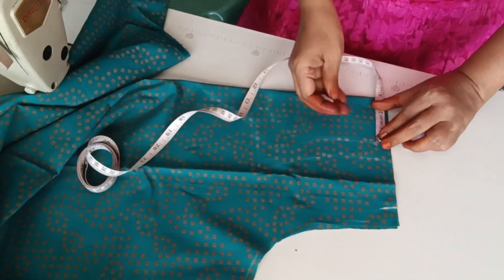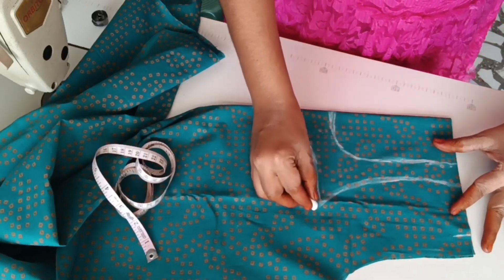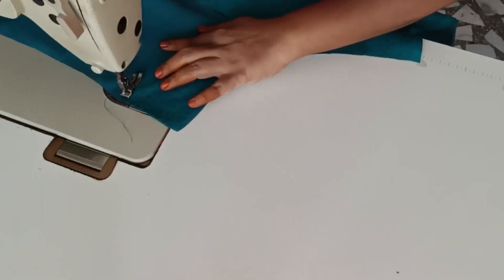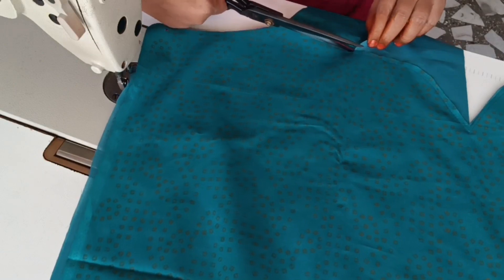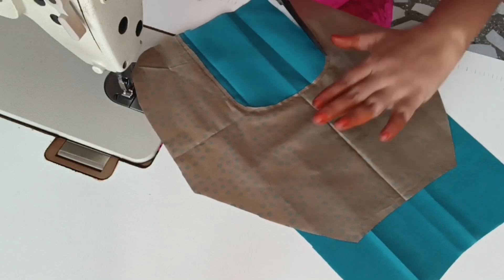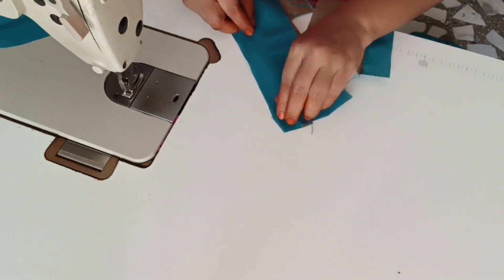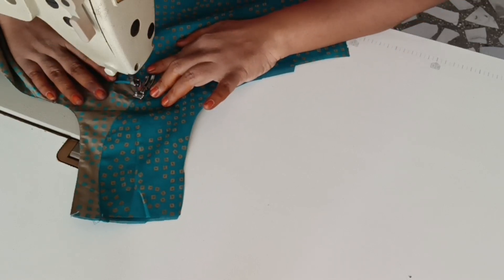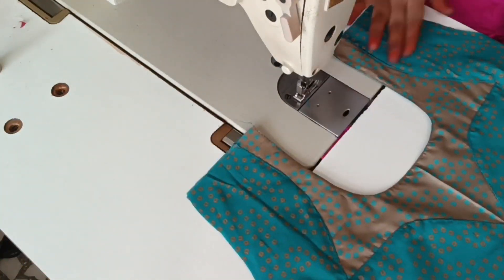easy kurti neck design || @Reva designers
easy kurti neck design || @R eva designers.

Hello friends welcome to "REVA DESIGNERS "

KEEP SUPPORT...